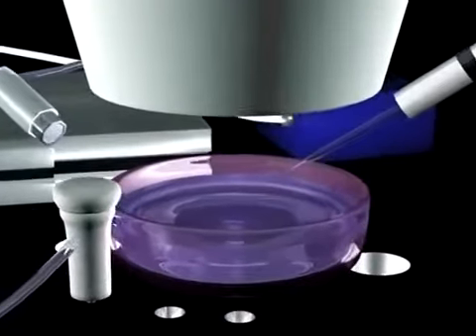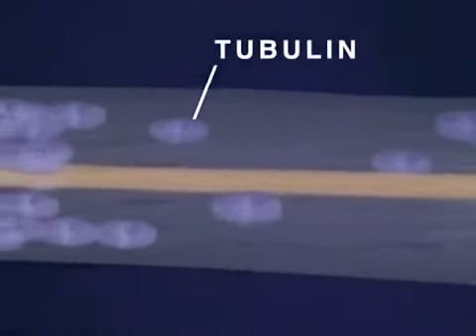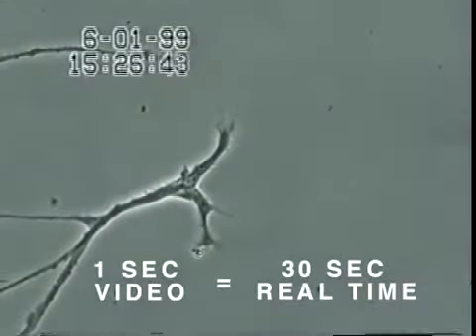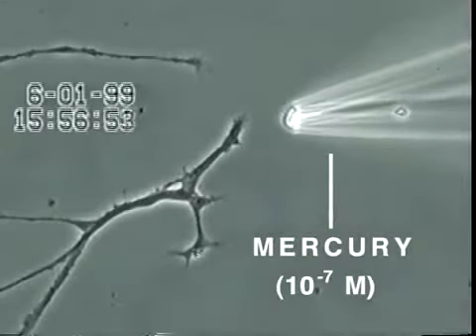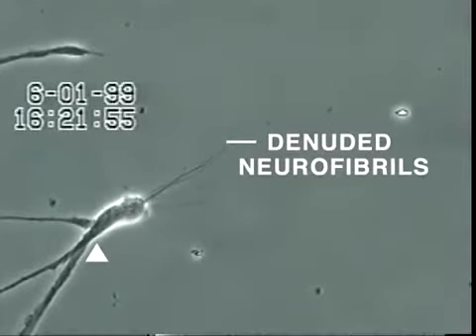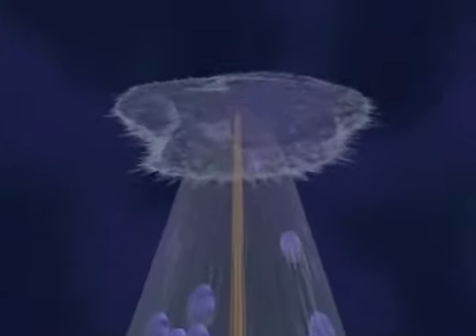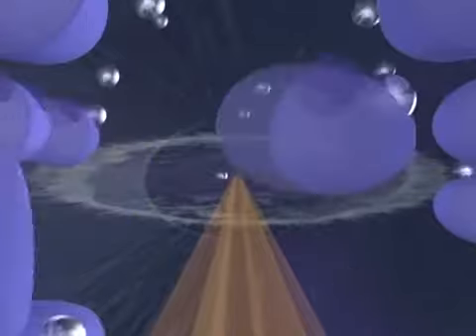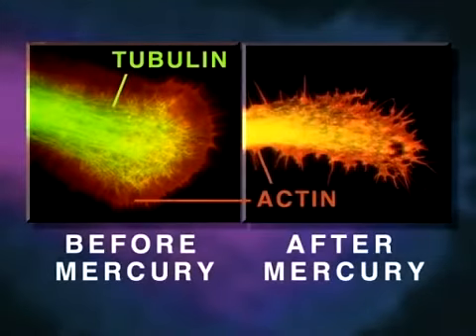Brain Neuron Degeneration via Mercury (amalgan)